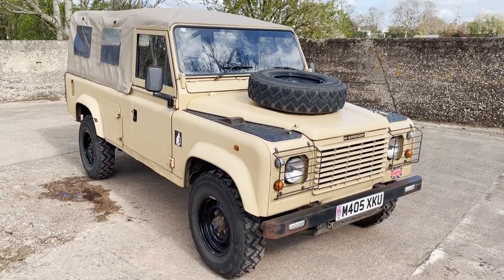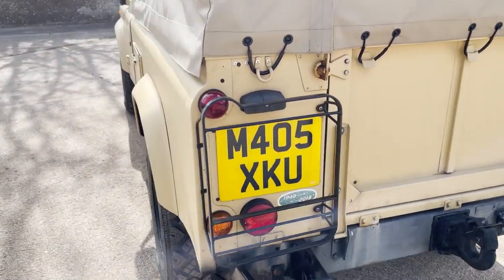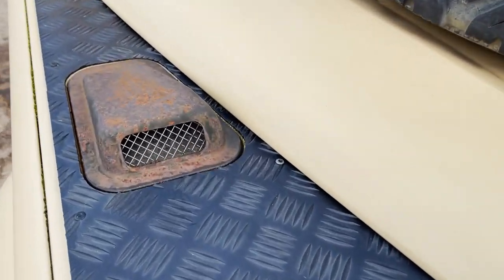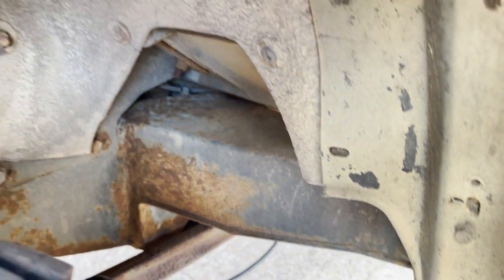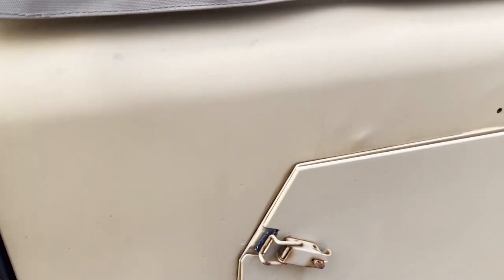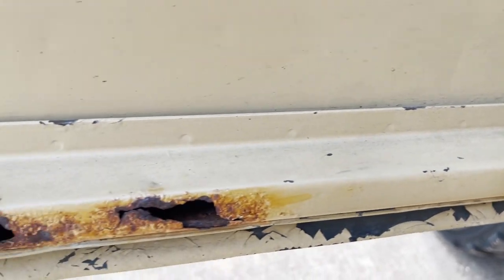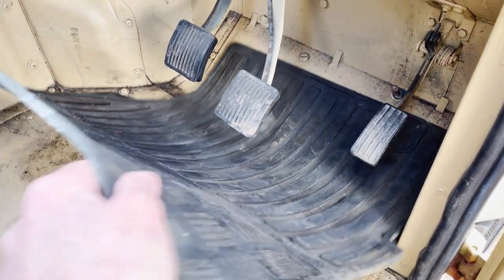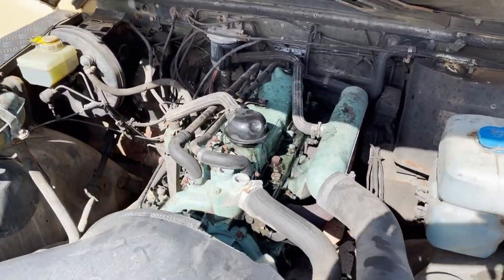land rover defender 110 2 5D ex military soft top for sale walkaround + starting, idling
land rover defender 110 2 5D ex military soft top for sale walkaround + starting, idling @motodromehenleyonthames